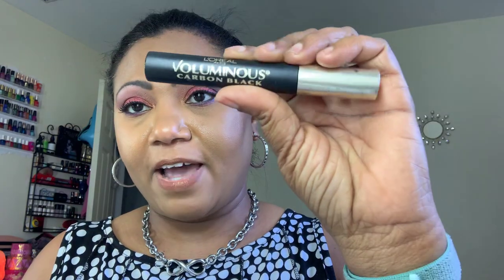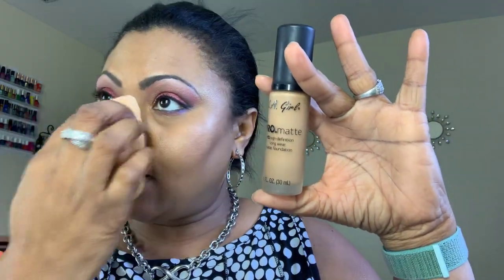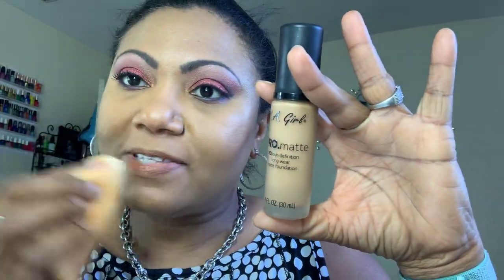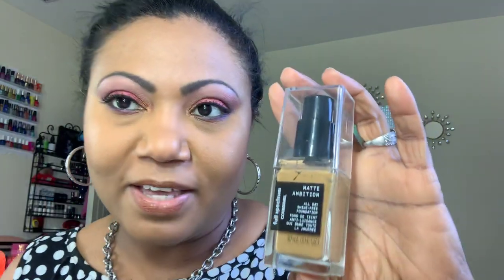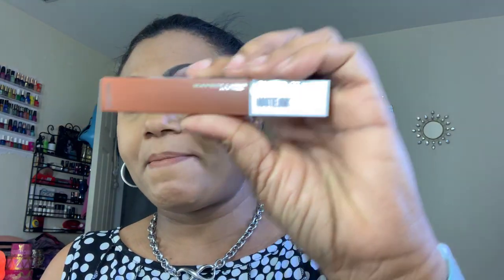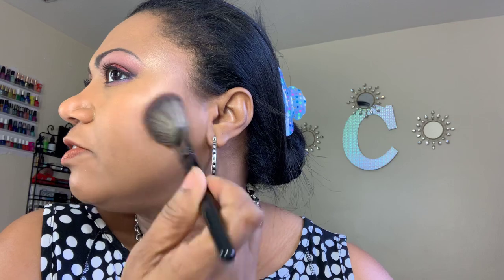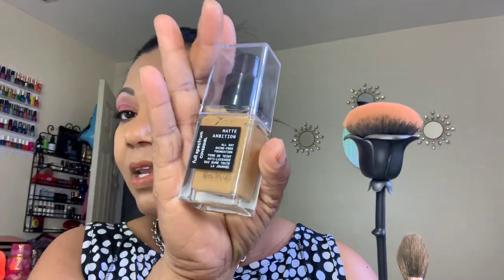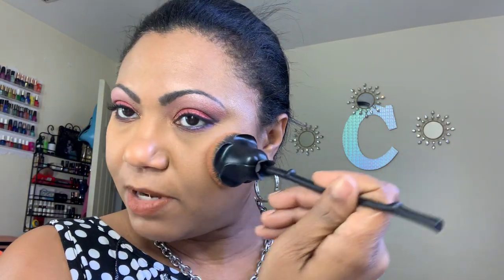Drugstore Favorite Friday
These are a few items I have been liking a lot from the drugstore and has become favorite products of mine. I will do a purely foundation video to come soon.
This isn't a sponsored video and I bought all these products with my own money.